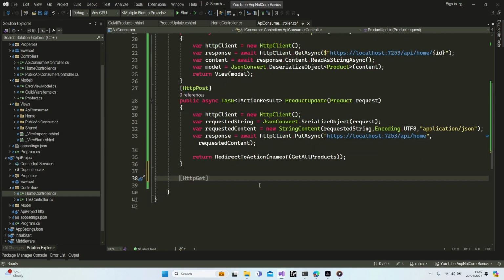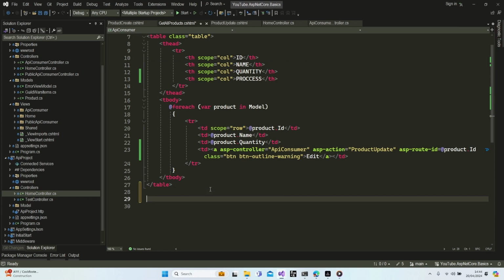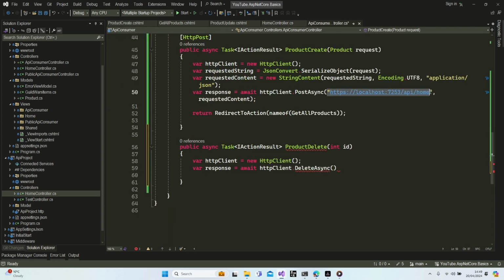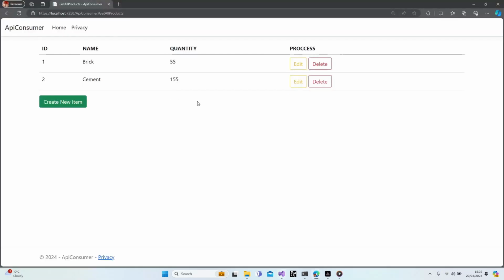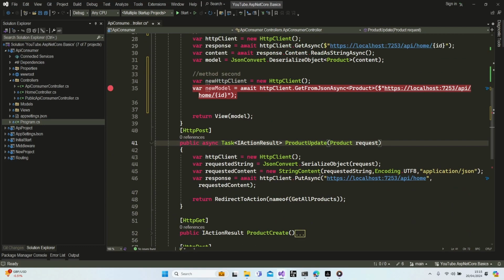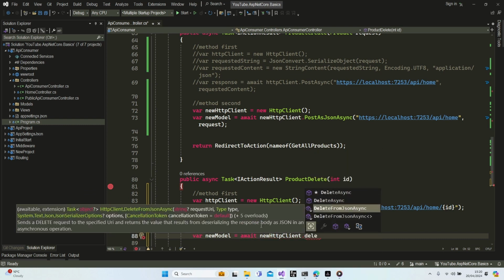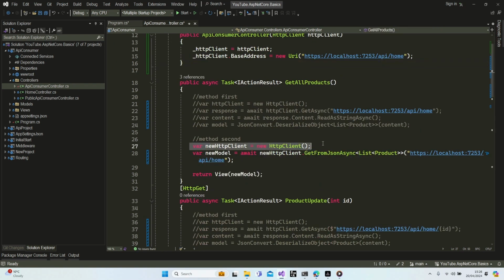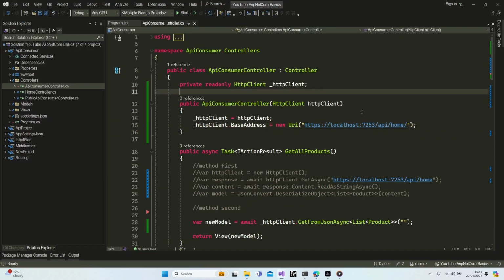ASP.NET CORE BASICS - API | Custom API Consuming Part-2 and Best Practice Methods #6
00:00 Api Consuming Part 2
16:10 Refactoring and Best Practice Methods

📓 Description:
Welcome to Part 2 of "ASP.NET CORE BASICS - API | Custom API Consuming" series! In this session, we'll continue our exploration of custom API consumption in ASP.NET Core applications and delve into best practice methods for seamless integration and efficient interaction with custom APIs. Building upon the foundational knowledge acquired in previous episodes, we'll explore advanced techniques and strategies to elevate your API consumption skills to the next level.

🔍 Video Overview:
Join us as we uncover the best practice methods for consuming custom APIs in ASP.NET Core applications. From optimizing HTTP requests for performance to implementing robust error handling and resilience patterns, we'll equip you with the tools and techniques needed to build resilient, scalable, and feature-rich applications. Whether you're a seasoned developer or a novice exploring the world of API consumption, this video is packed with valuable insights and practical examples to help you succeed in your projects.

📌 Key Topics Covered:
Implementing best practice methods for custom API consumption
Optimizing HTTP requests for performance and scalability
Handling authentication, authorization, and security concerns
Leveraging caching, batching, and other optimization techniques
Implementing resilience patterns for fault tolerance and reliability

By the end of this video, you'll have a deeper understanding of best practice methods for consuming custom APIs in ASP.NET Core applications. Armed with practical insights and advanced techniques, you'll be well-equipped to tackle complex API integration challenges and build high-performance, resilient applications that deliver exceptional user experiences.

Happy coding! 🚀💻